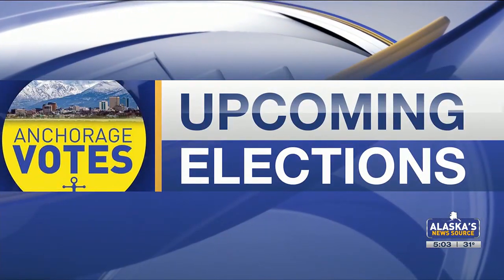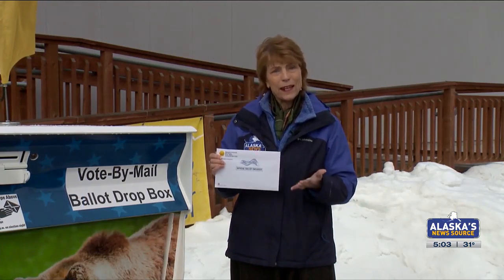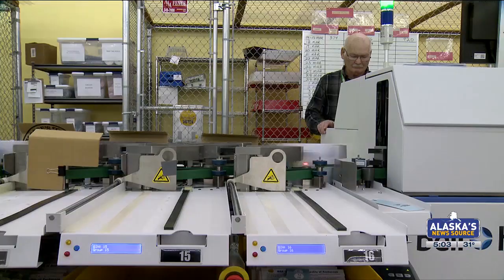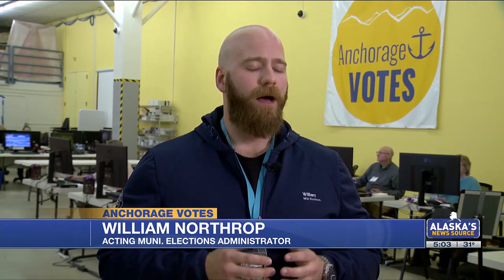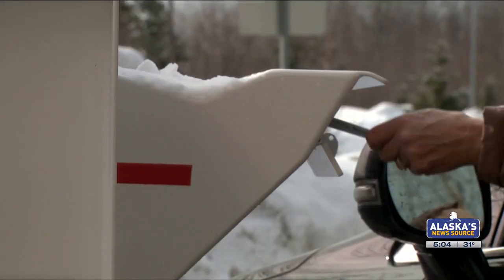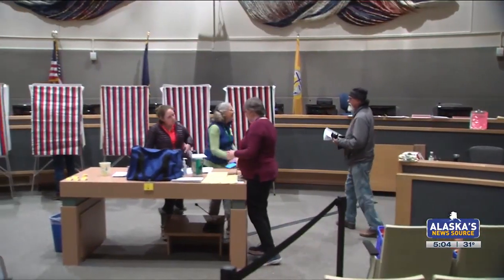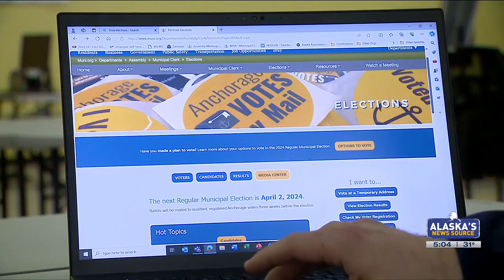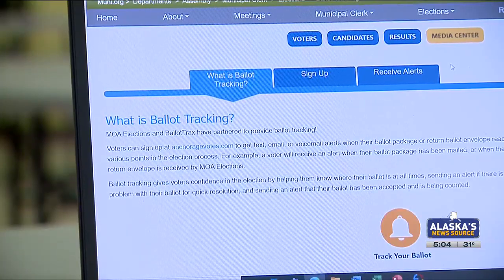Ballots are coming in for the Anchorage Municipal Election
Anchorage voters have started returning ballots for the April 2 Municipal Election